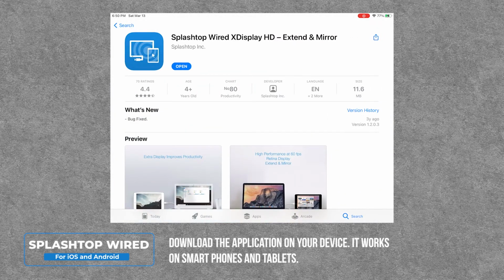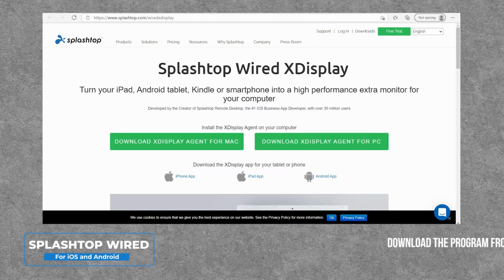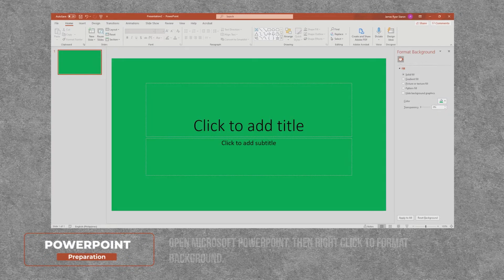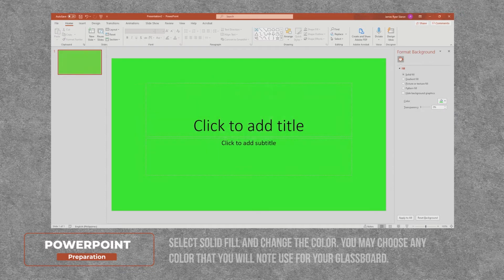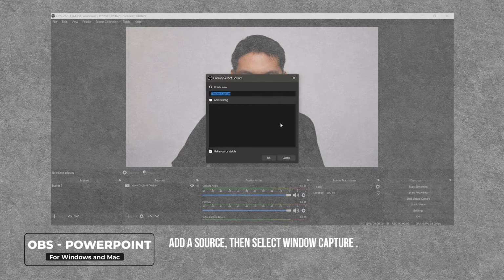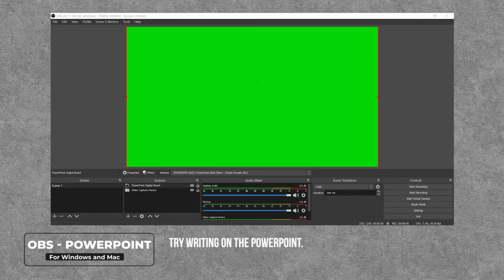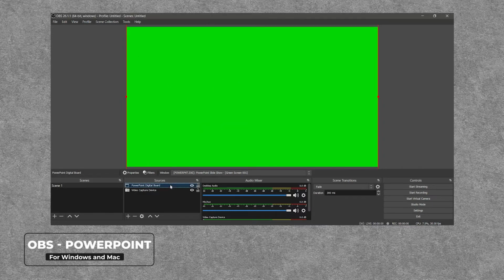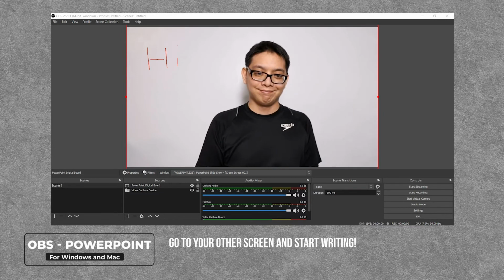How to Make a Digital Glass Board Using OBS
Hey! Due to requests from my students, I'm adding more tips to the Snap Series!

While working on my next series, I'll still be posting a few more episodes for this Series.

This next series will help making glass boards with less physically complicated setups. All you need are a few programs to set it up.

This should mainly help teachers who do demonstrations for math, art, and maybe some science that require demonstrating and writing formulas.

Added bonus is you'll learn how to setup your smart devices as a secondary monitor!

Hope this will be of help to some of you!

Learned this from this post and added a bit with materials that teachers or students would have

Music | Friendship by Declan DP

I'll be preparing a new series for my channel that's more "me."